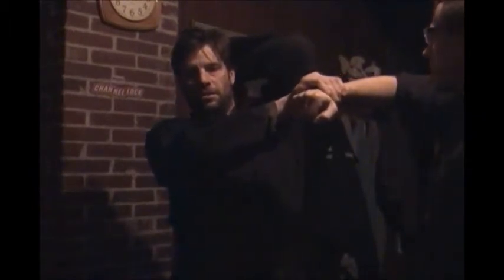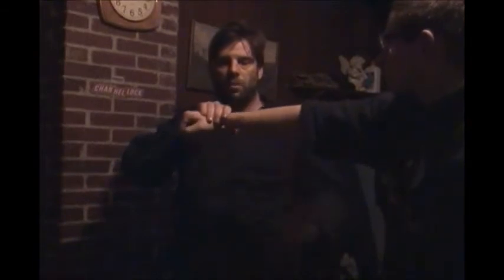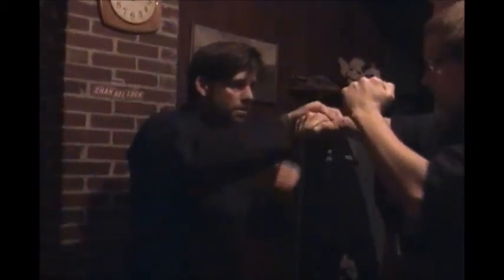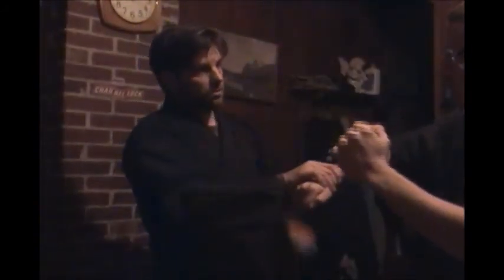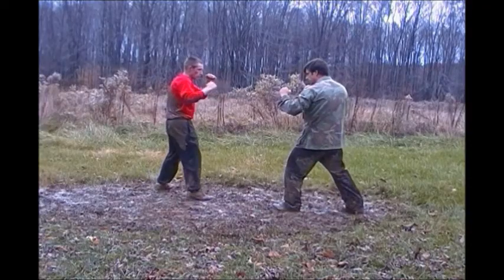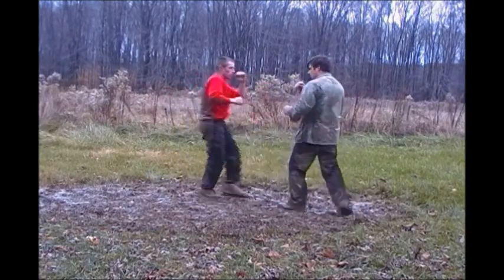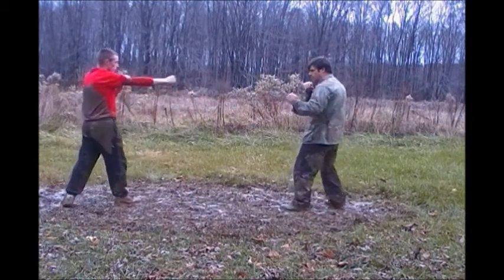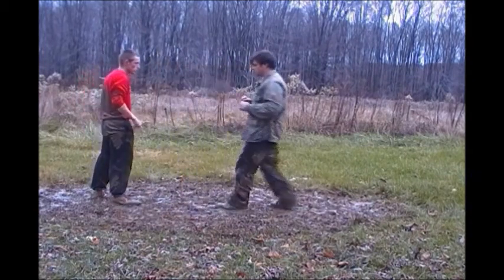isshinryu karate sanchin kata bunkai 2014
isshinryu karate I know the original interpretation of these katas this is my interpretation  through my experience in hand to hand combat I have found new uses for these same techniques I do not make anything I just chipped away the rough edges to work for me then (it) became my own  each year at the beginning I release one of my interpretations of a kata then I drill  technique  then I do a video of the same technique and demonstrate what( it) added to the kata end of the year